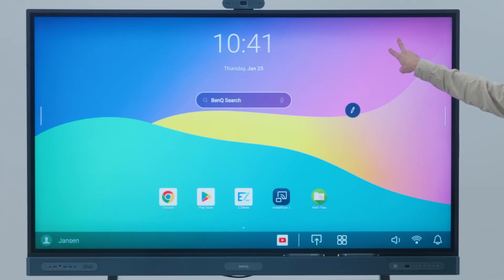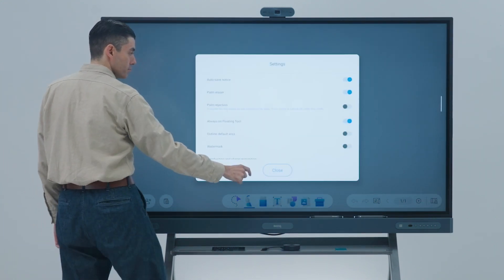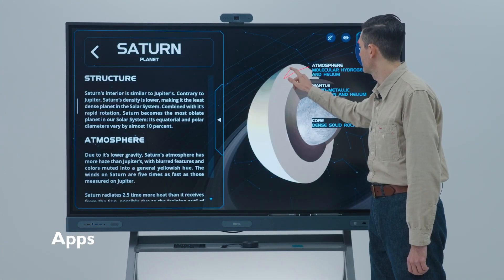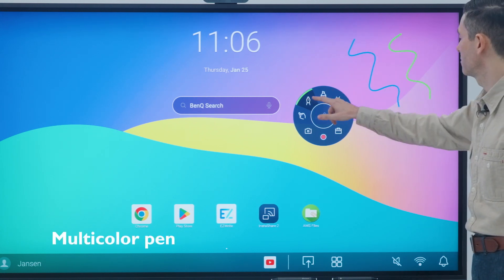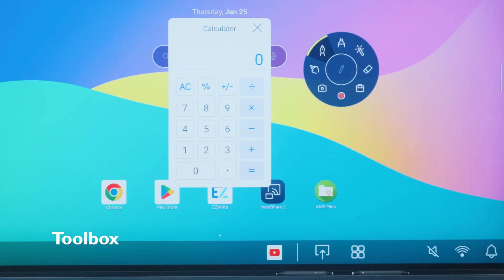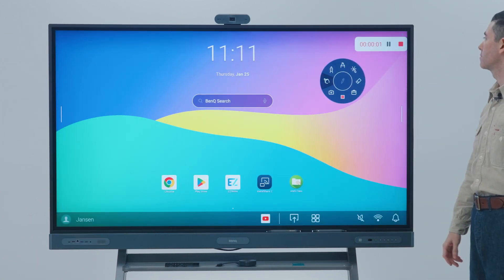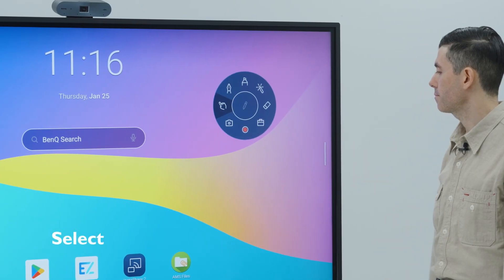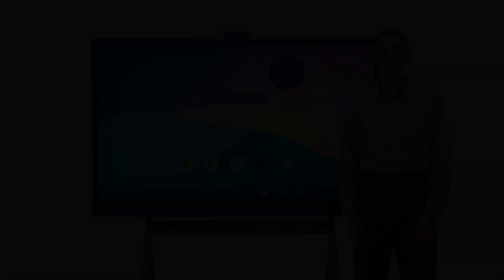How to use Floating Tool on the RP04 | BenQ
Explore the multitude of useful floating tools available on BenQ Boards to enhance your teaching methods! Watch the video for a detailed demonstration.

00:00 Introduction
00:17 Hands-on demonstration
01:16 Available Tools

Visit the BenQ Education website to learn more about EDLA boards